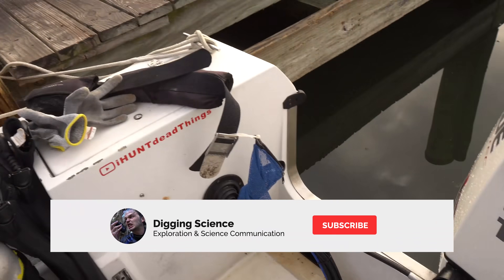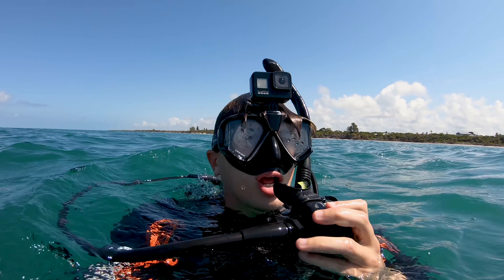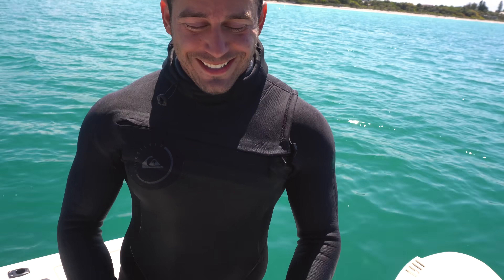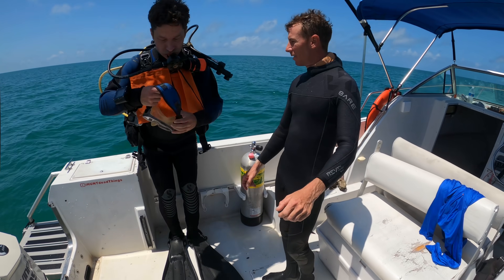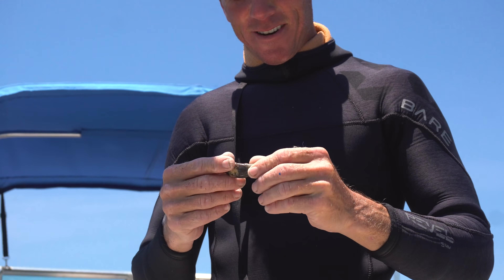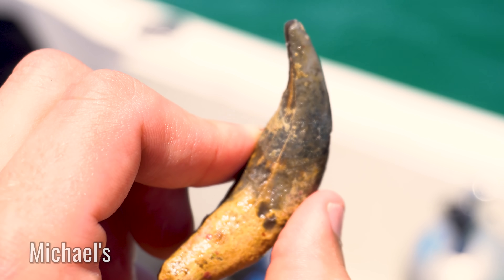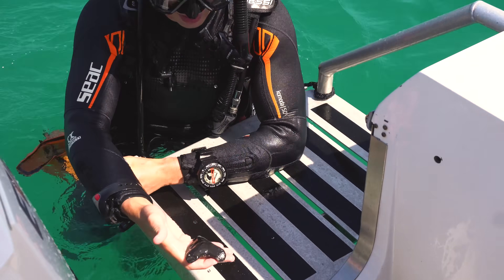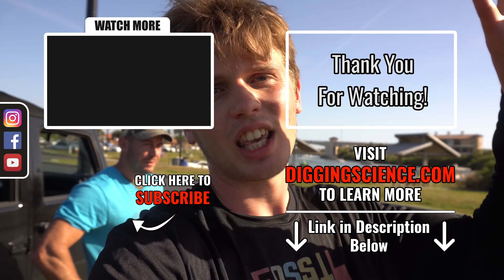Is this our Rarest Discovery of 2021!?!? (AND NO, It's NOT the Megalodon Tooth)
We were diving in Venice Florida for ancient Megalodon teeth when we made a very unexpected discovery. I have been fossil hunting in Florida since I could hold a shovel and I can honestly say this is one of the rarest things we have ever discovered... To find out what exactly it is stick around for the video!

A special shoutout to Captain Michael Nastasio from Black Gold Fossil Charters for inviting us out exploring, if you want to book your own charter with him in Venice, FL you can go to his Facebook page below or leave him a voicemail:

Through exploring, fossil hunting, and arrowhead collecting, we can make a physical connection to the history around us. We are passionate about that connection and want to share it with others.

We plan on hunting for a diversity of fossils all throughout the US this year with other fossil hunters such as Paleocris, Wildkyle, Ancient Artworks, Shark Teeth and Fossils and Bone Valley Collections. We hope to find beautiful Megalodon teeth, gems and minerals, great white shark teeth, artifacts, arrowheads, and megafauna creatures like mammoths and mastodons. We will also include videos on how to find shark teeth and explore discussions on some of our favorite topics in paleontology, archaeology, and geology!